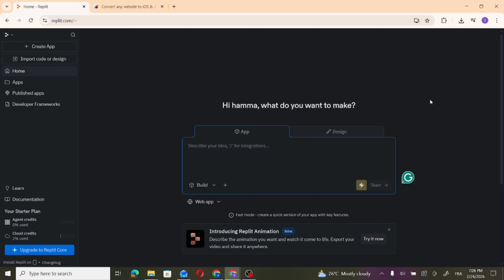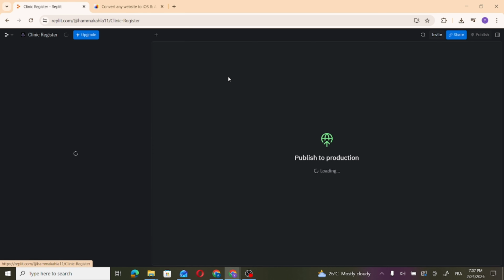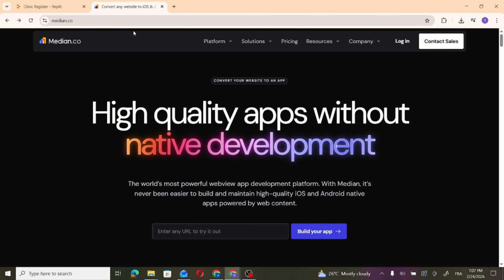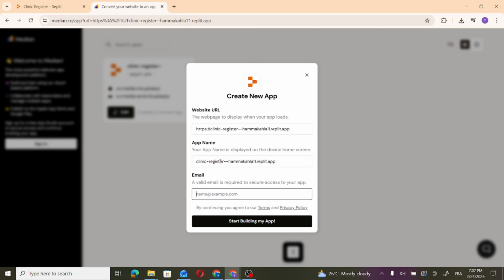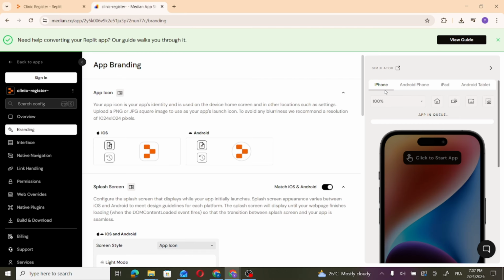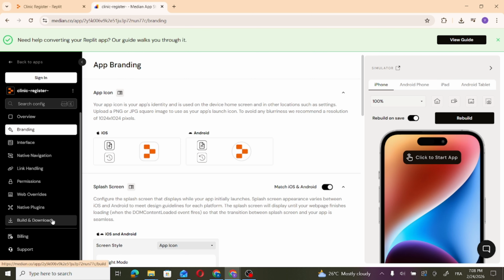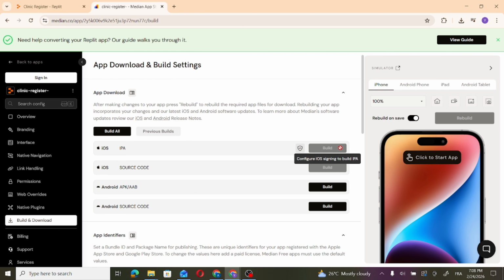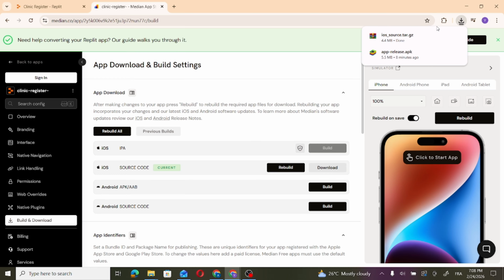How to Convert Replit AI Web App Into IPA File 2026 (Full Guide)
"Hey there, in this tutorial, I’ll show you step by step how to convert your Replit AI web app into an IPA file so you can install it on your iPhone or iPad easily.